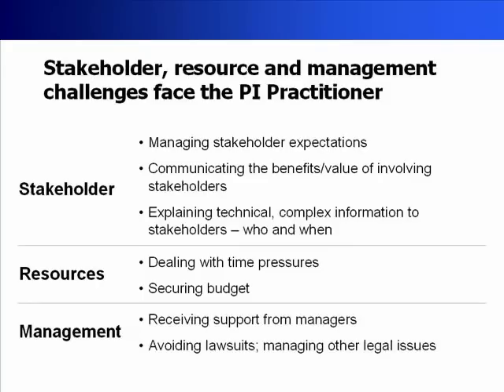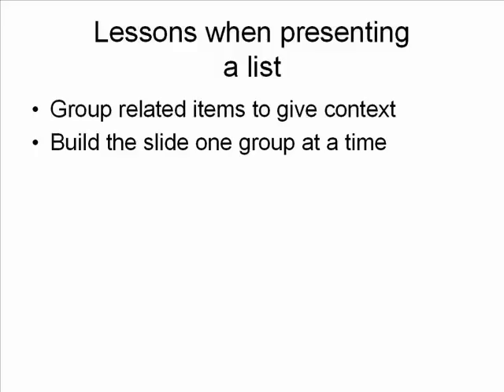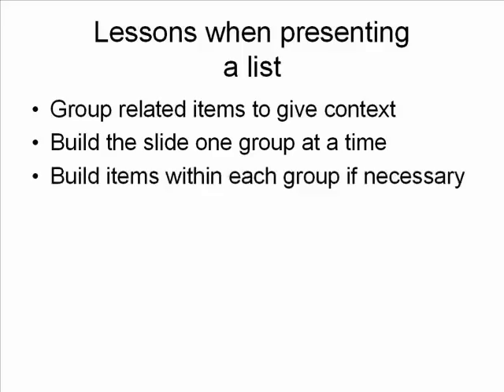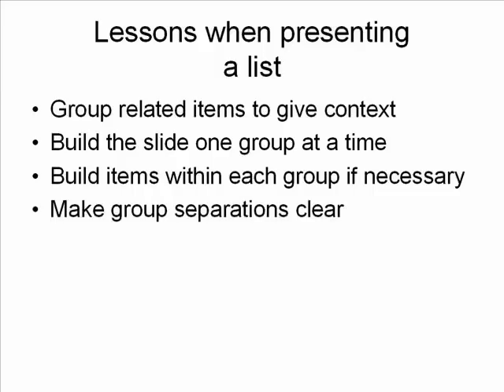PowerPoint Slide Makeover - Presenting a list of items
A common bullet point list is transformed by focusing on how to give the audience context and help them understand the information.  It is not necessary to eliminate all text, but restructuring it often increases the effectiveness.